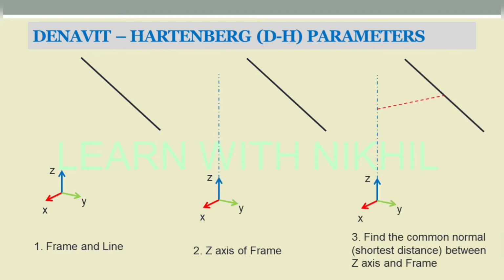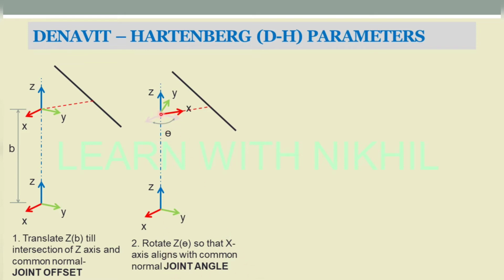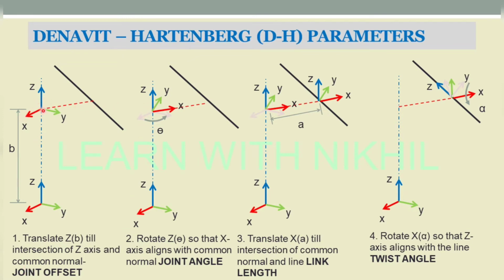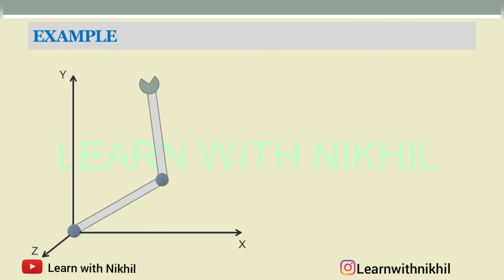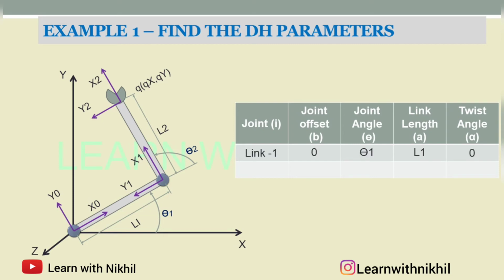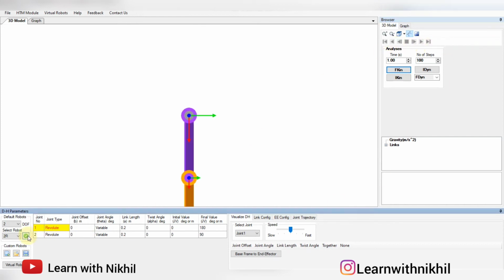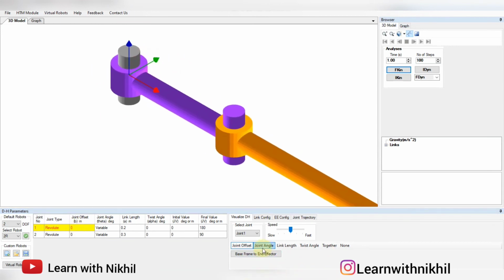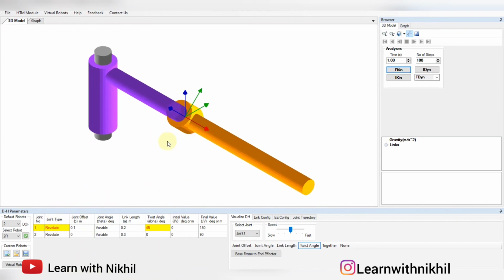Kinematics and Dynamics Part 1 | Robotics | Learn with Nikhil